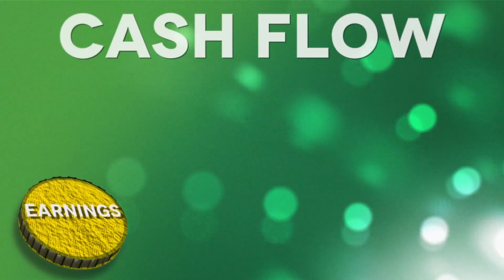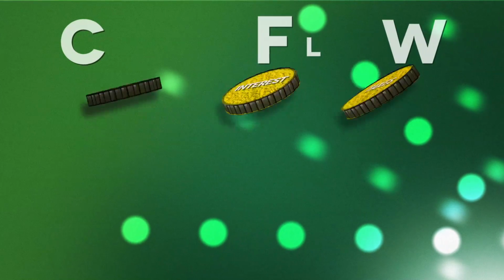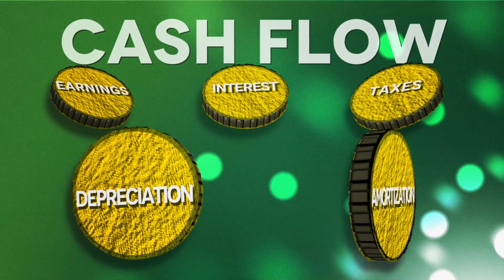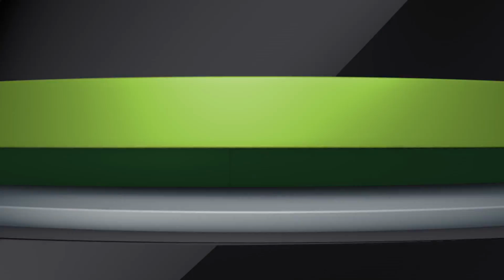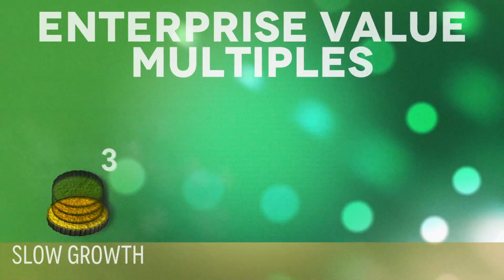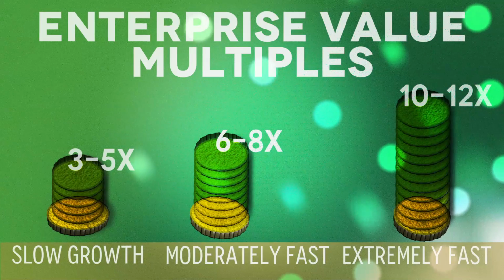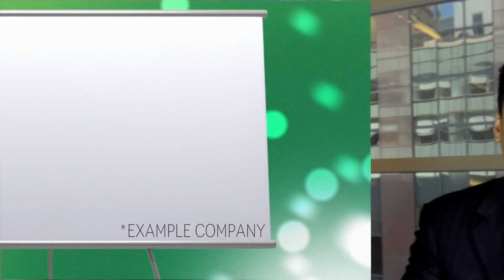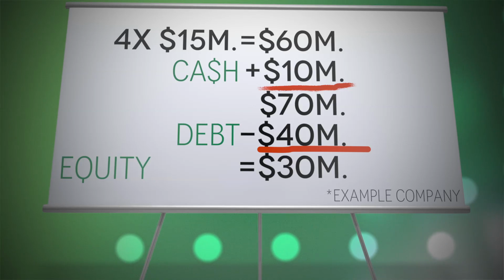Secrets of Private Equity: What is EBITDA?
PRIVATE EQUITY UNCOVERED!

Many owners and entrepreneurs just can't understand why financial experts and private equity investors use such fancy acronyms.  Well, that's why they get paid the big bucks!  Anyway, it doesn't have to be so confusing.  If you needed to know just one of these acronyms, EBITDA is the one you really should know.

Roger Aguinaldo, Managing Partner of private equity firm Forest Hills Capital Management deciphers in laymen's terms with simple, clear examples what EBITDA is and how it can benefit any owner or entrepreneur of a successful company large or small.